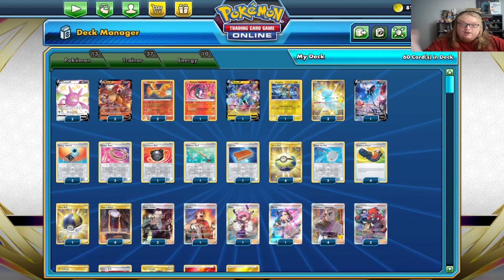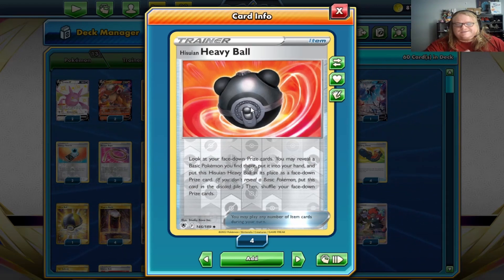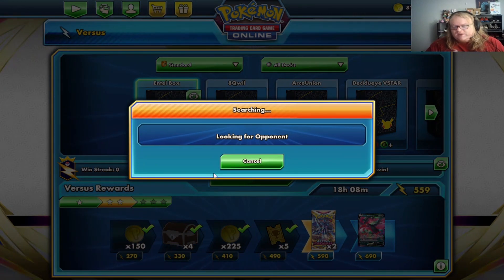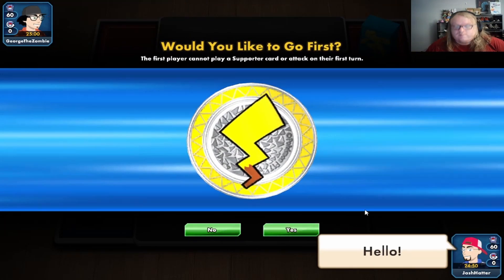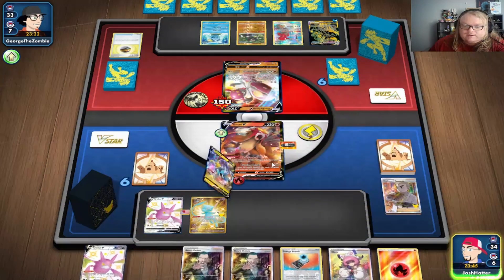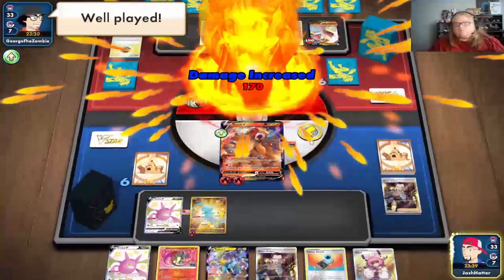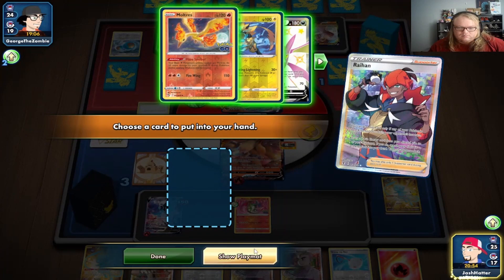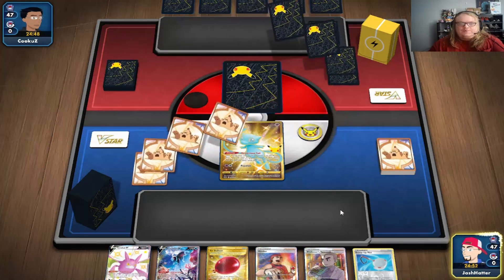Pokemon GO: Entei V and Raikou V swingin hard!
I look at the combination of (most) the legendary dog V's today when Entei and Raikou pair up to bring the pain!

#Pokémon - 13

* 2 Crobat V PR-SW 98
* 2 Entei V BRS 22
* 2 Moltres PGO 12
* 1 Radiant Charizard PGO 11
* 1 Raikou V BRS 48
* 1 Zeraora VIV 61
* 3 Mew CEL 25
* 1 Lumineon V BRS 156

* 1 Marnie PR-SW 121
* 4 Magma Basin BRS 185
* 4 Professor's Research CEL 24
* 2 Choice Belt BRS 135
* 2 Energy Search SSH 161
* 2 Boss's Orders RCL 189
* 2 Escape Rope BST 125
* 1 Ultra Ball BRS 186
* 1 Pal Pad SSH 172
* 1 Hisuian Heavy Ball ASR 146
* 1 Klara CRE 194
* 4 Quick Ball SSH 216
* 2 Scoop Up Net RCL 165
* 2 Raihan EVS 202
* 1 Kindler BRS 170
* 1 Ordinary Rod SSH 171
* 2 Air Balloon SSH 213
* 4 Trekking Shoes ASR 156

#Energy - 10

* 7 Fire Energy SMEnergy 11
* 1 Twin Energy RCL 209
* 2 Lightning Energy SMEnergy 13